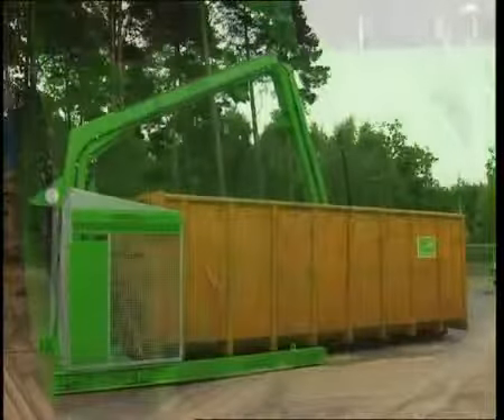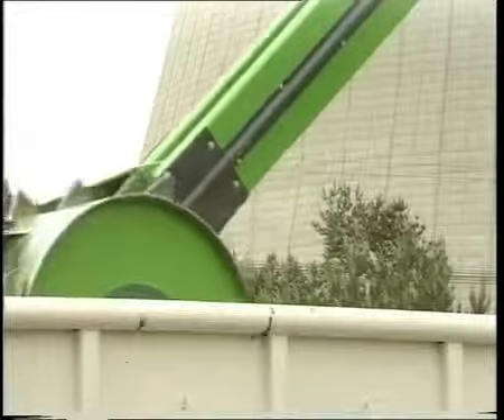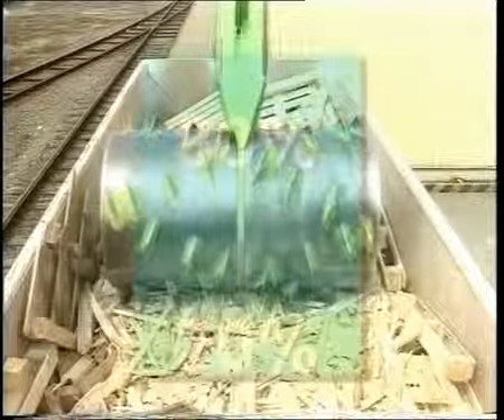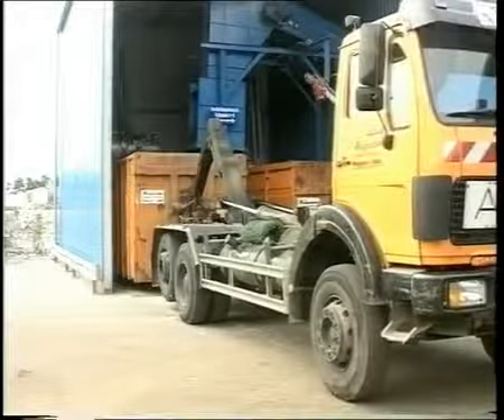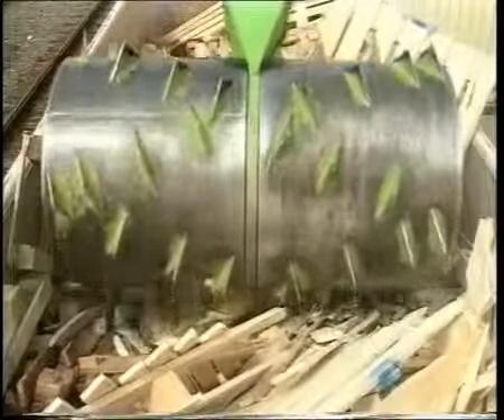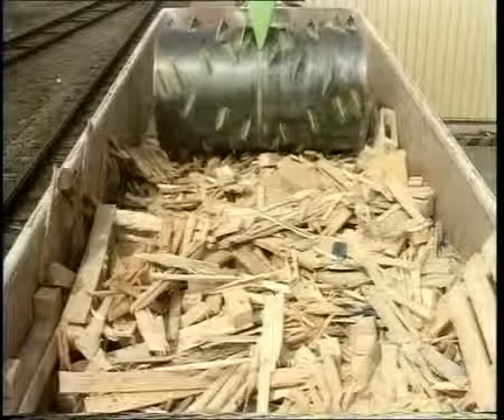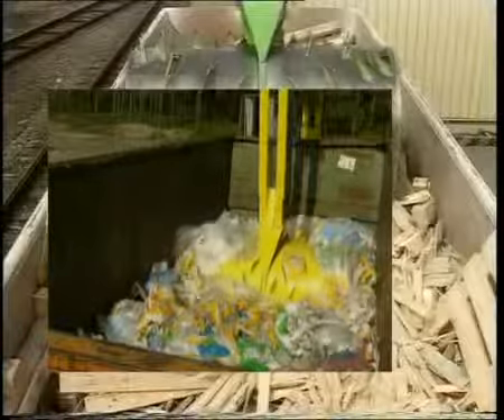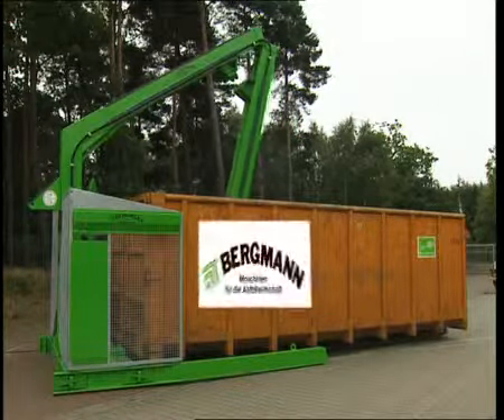Bergmann Jumbo Roll Packer Waste Compactor contact us at www kenburn co uk